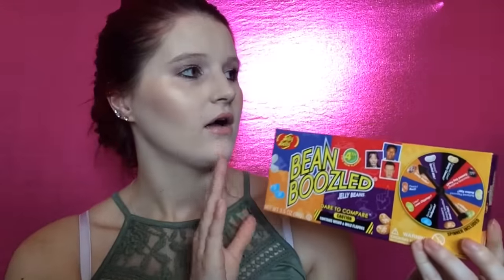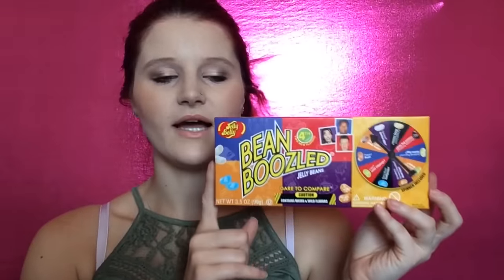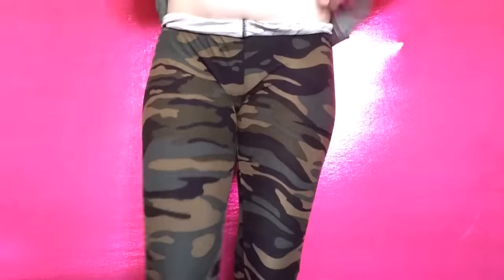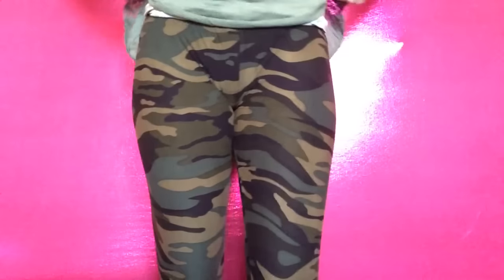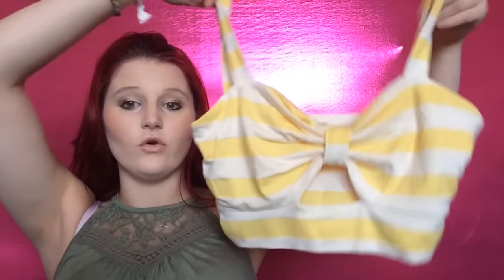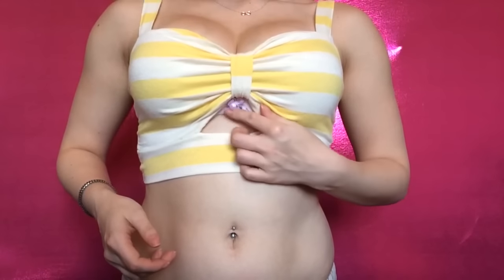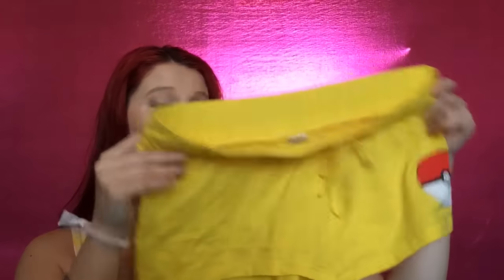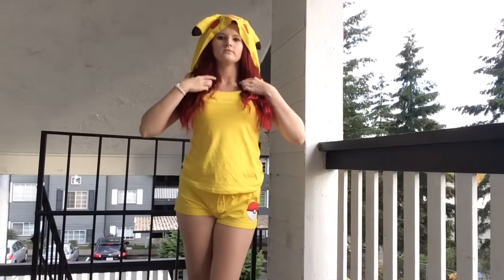💃 TRY ON HAUL: CLOTHING, CANDLES, SKINCARE & MORE!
FAQs:
❤️ How old are you? I am 22, my birthday is on June 22nd

♡Shopaholic? Here are some shopping links!♡